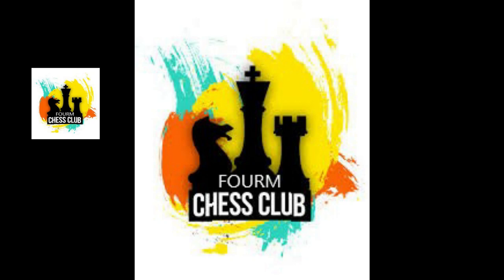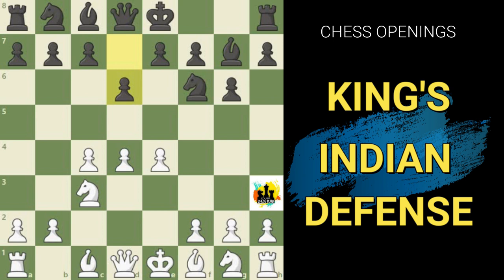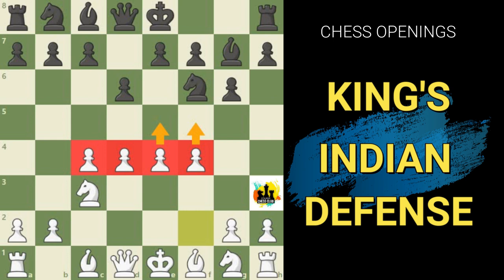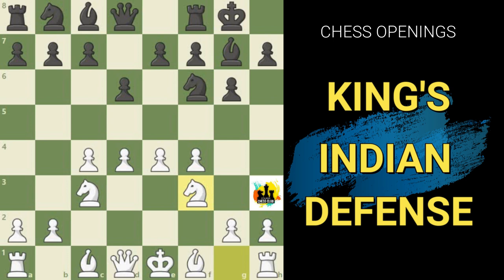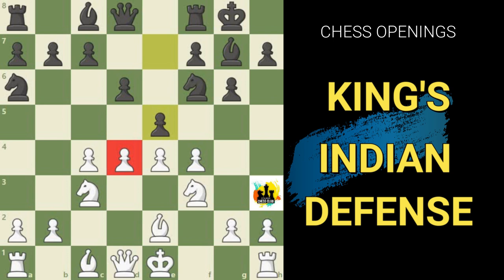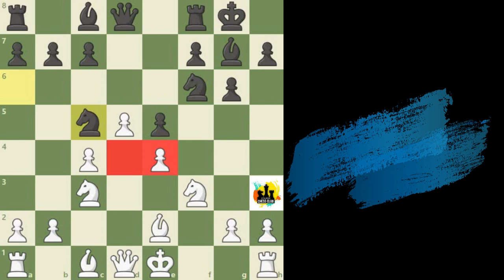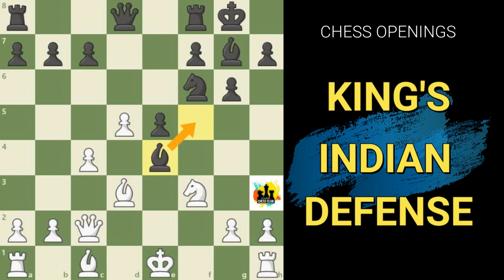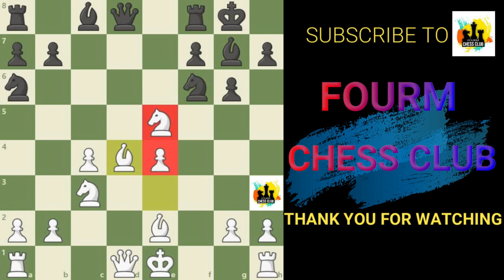Chess Openings: King's Indian defense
This King's Indian defense opening is very popular since it's given players looking for counterattacks as Black with some very notable successes.
Today we're going to lay the groundwork for understanding this fascinating opening by looking at one of White's most aggressive replies in some detail